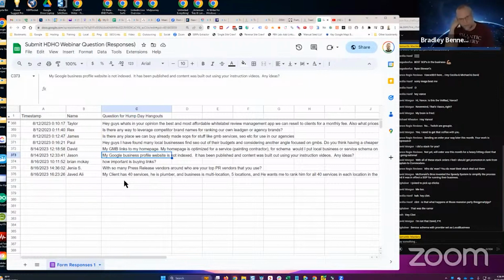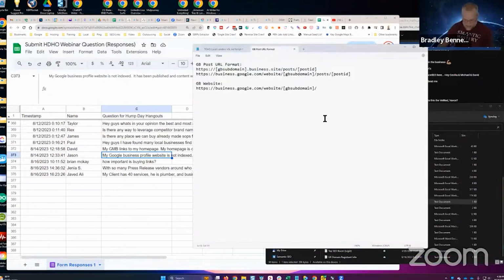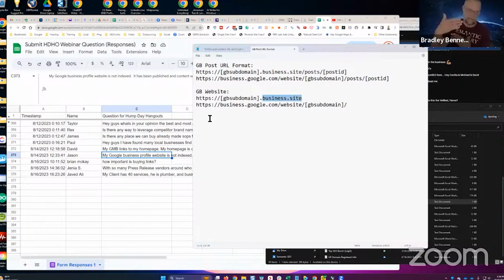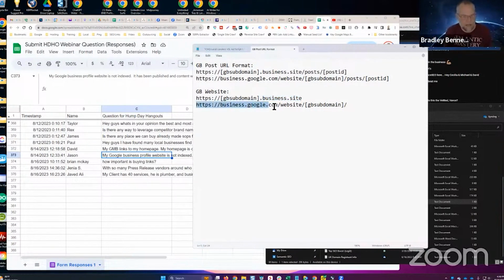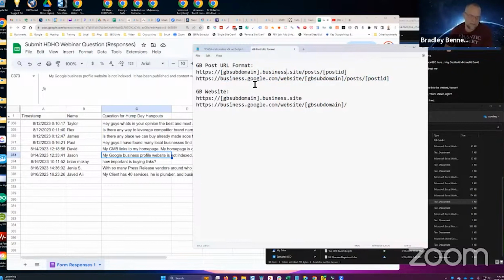Do You Have Any Ideas Why My Google Business Profile Website Is Not Indexed?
In episode 457 of our weekly Hump Day Hangouts, one participant asked if the team have any ideas why a Google Business Profile website is not indexed.

The exact question was:

My Google business profile website is not indexed.  It has been published and content was built out using your instruction videos.  Any ideas?